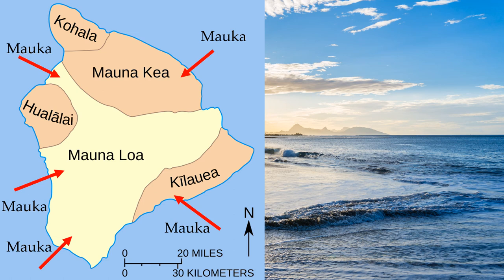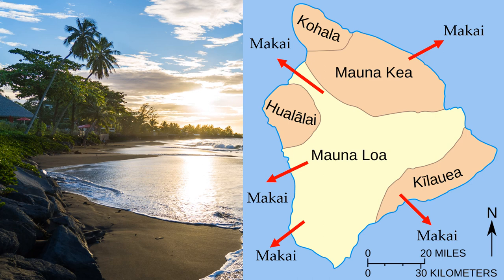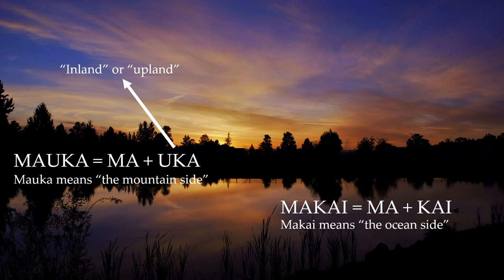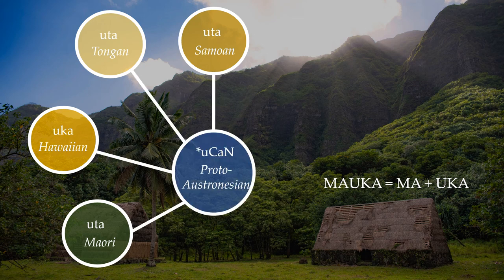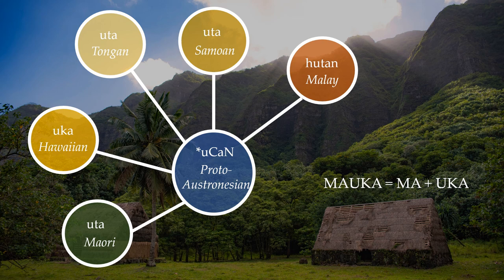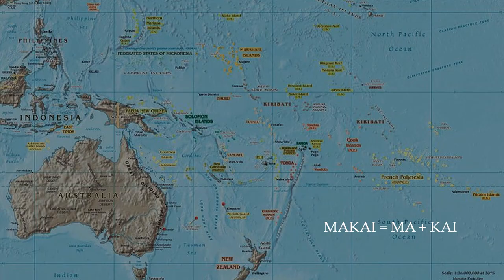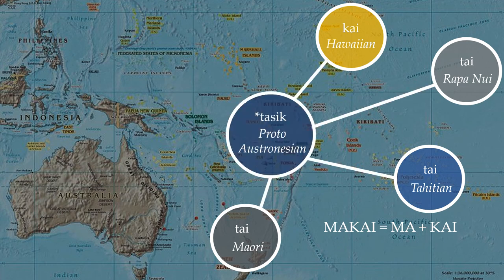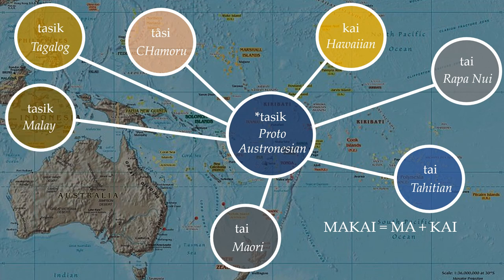Comparisons between Hawaiian and other Austronesian languages PART 4: Mauka and Makai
When giving directions, Hawaiians often use geographical references instead - "mauka" means "inland" or "uphill" and "makai" means "towards the sea". Both these words are cognate with two very common words in Malay and several other Austronesian languages. Can you guess which ones?